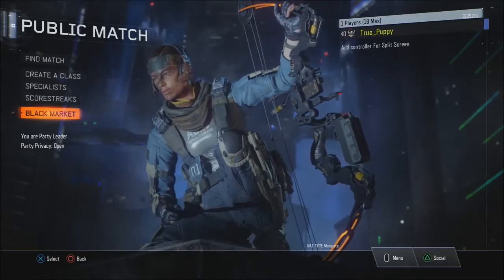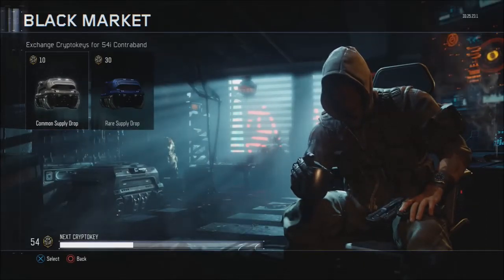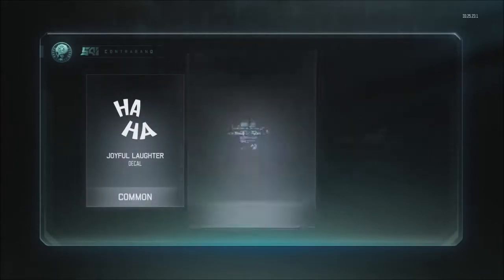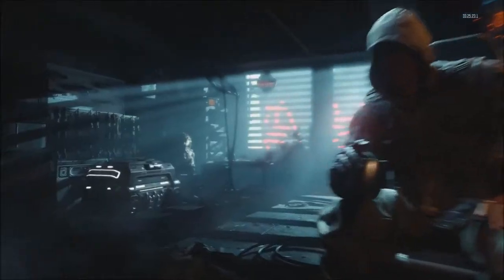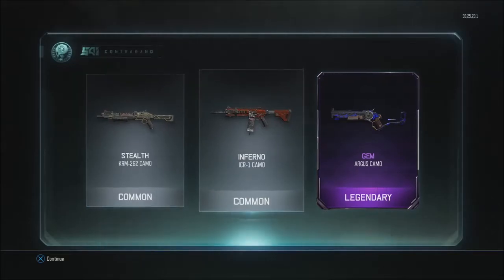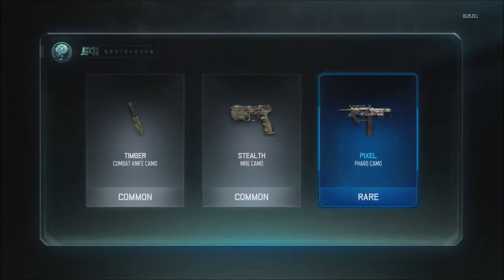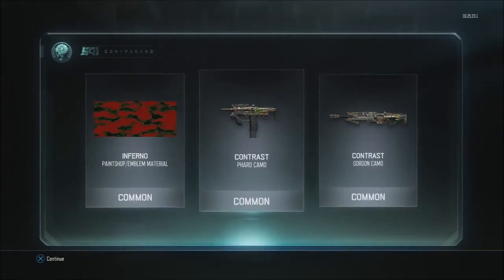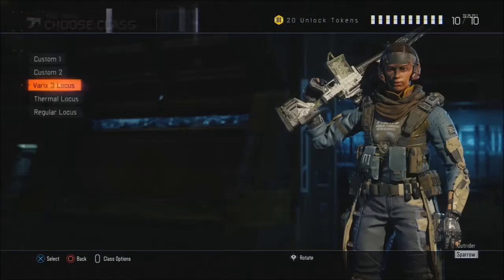BO3 Supply Drop Opening - NO WAY!!!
OPEN

Will do more of these in the future.